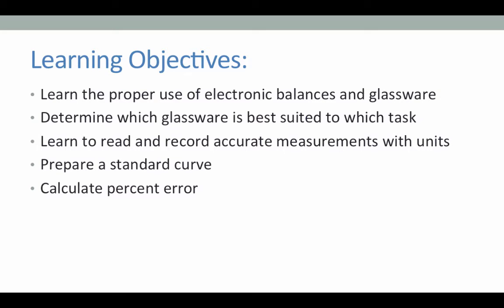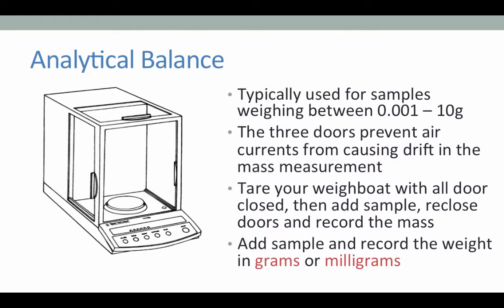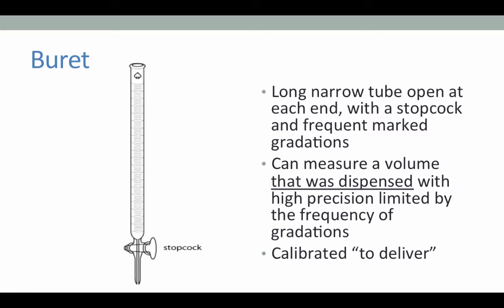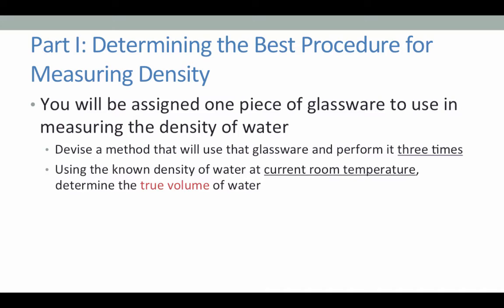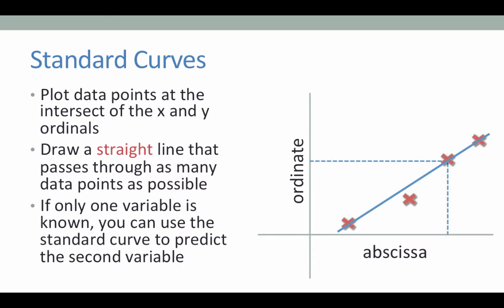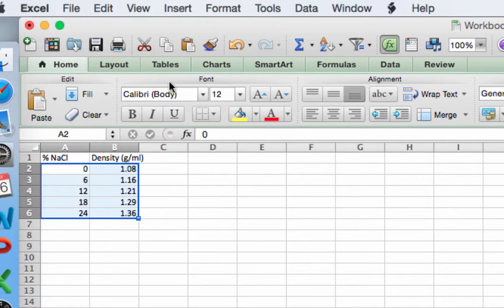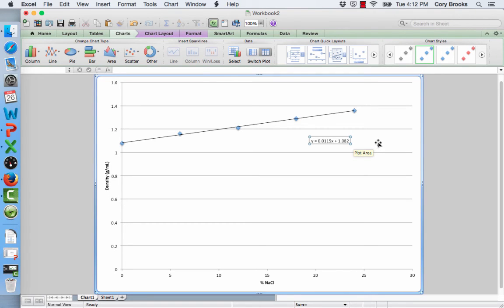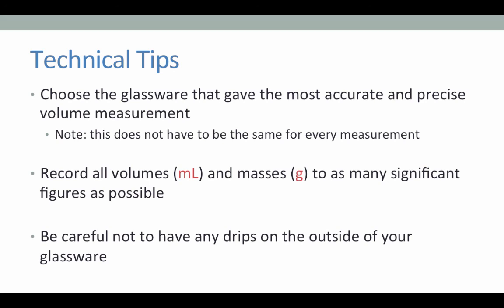Expt 2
Mass and Volume Measurement